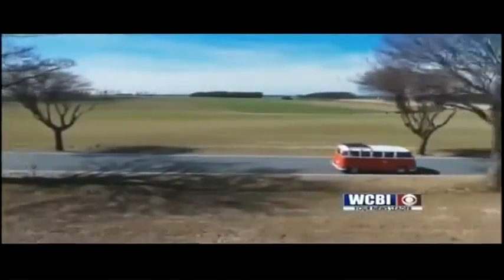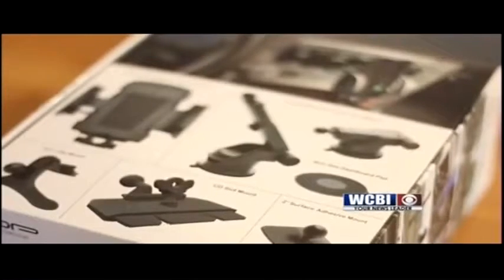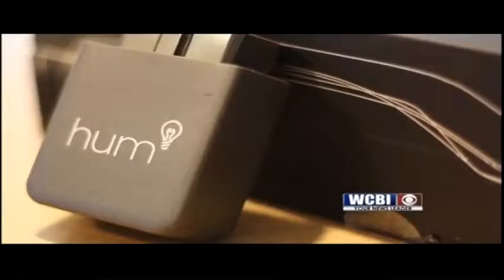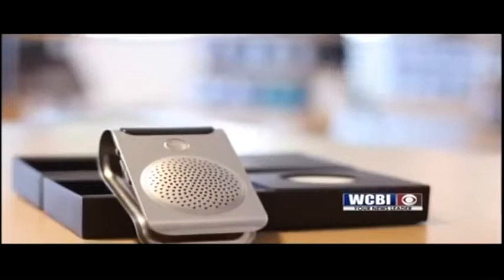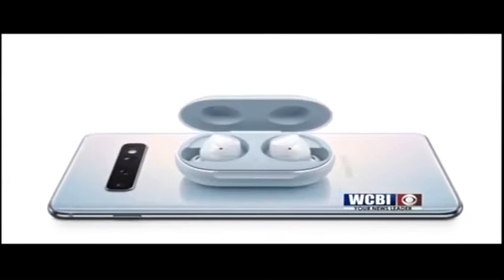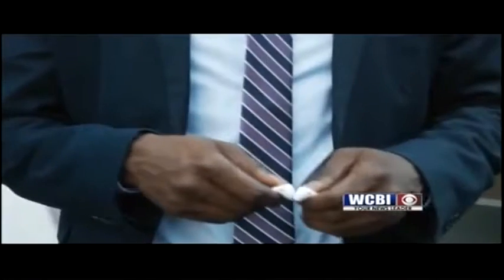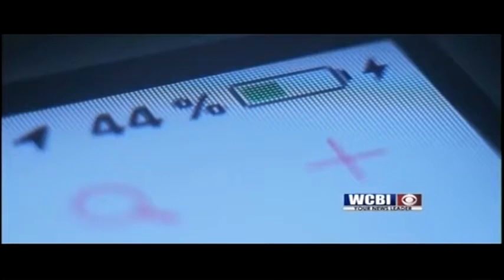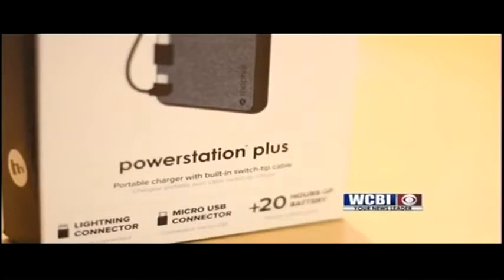TECH BYTE 07/08/19 - Sticky Adhesive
Emily discusses Sticky Adhesive in this week's Tech Byte.